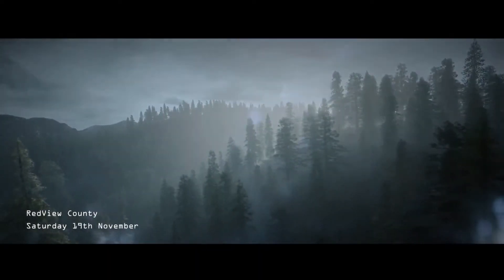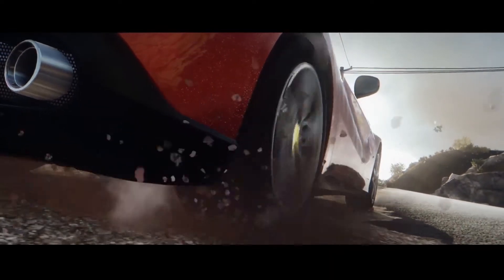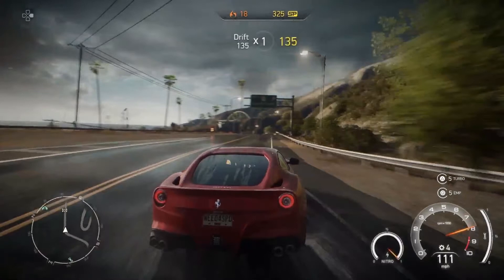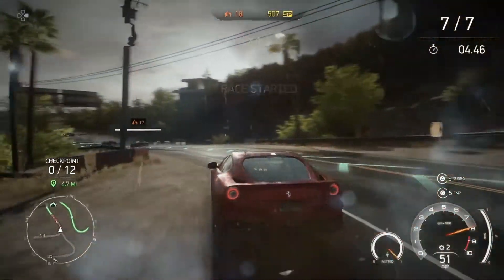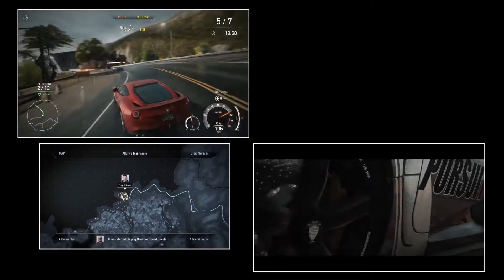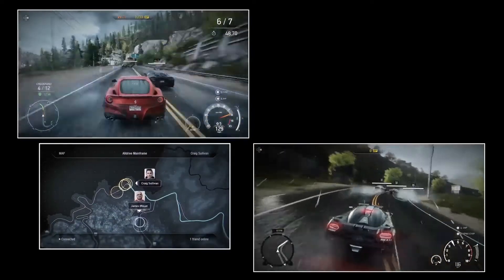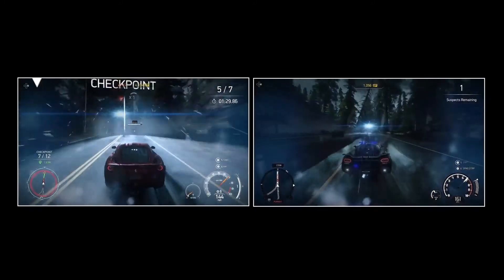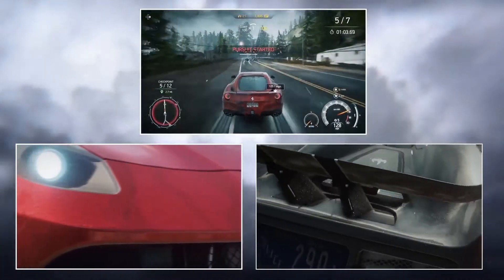Need For Speed Rivals - E3 Gameplay Breakdown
So, breaking down to little informations and possibilities the new Need For Speed Rivals gameplay that was unveiled at E3. This may be something interesting, or just copy paste Hot Pursuit, we'll see.

PC specs:
Intel Core i5-3570k
MSI Z77A-GD55
MSI GeForce GTX460 1GB OC
2x4GB Kingston HyperX 1866MHz
OCZ Vertex 3 SSD 60GB